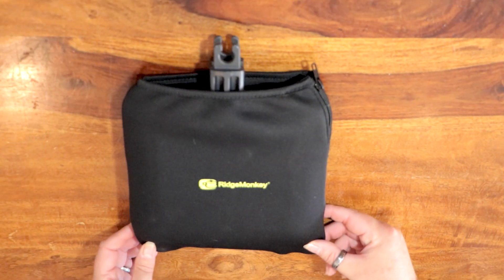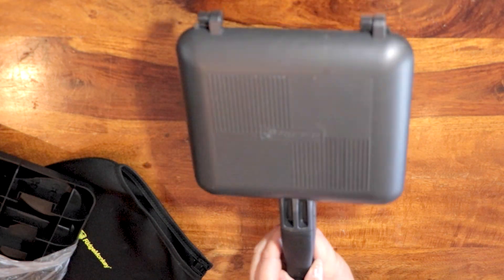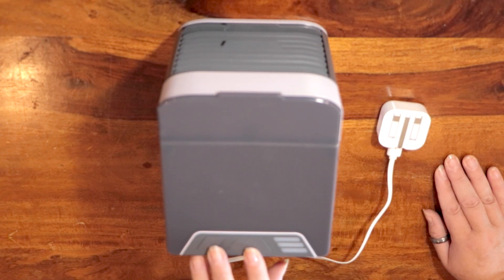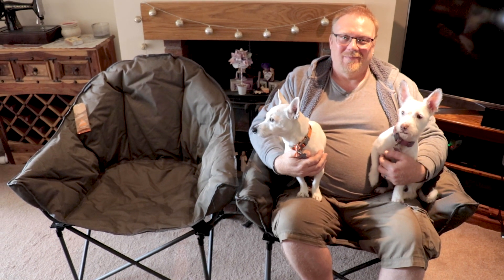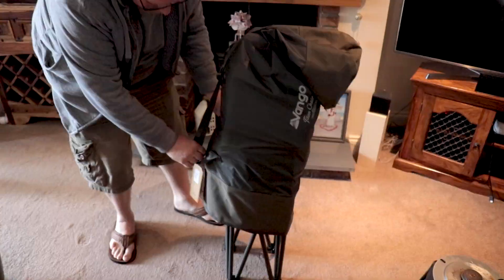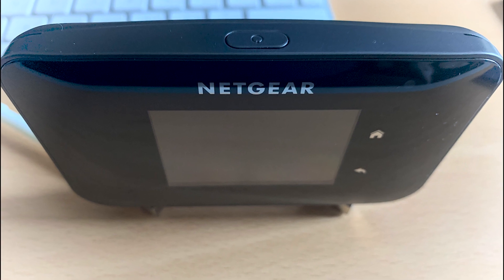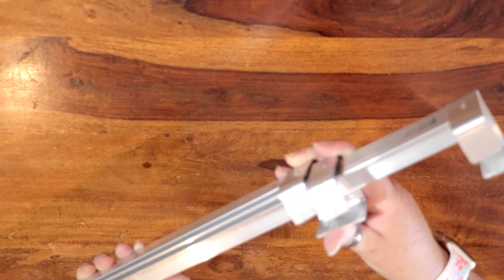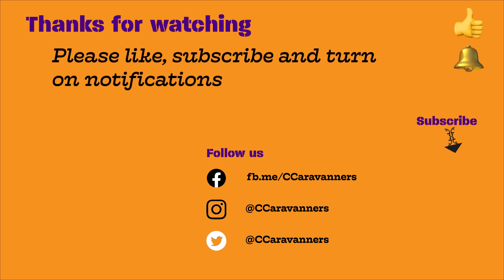Top 5 Accessories - Vanners Collaborating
This is part of a collaboration with other YouTube Channels, who are also looking at their Top 5 Accessories.

Links to product pages

Air Cooler Ultra (There are a lot of very similar devices out there)

Netgear Aircard 810s Router (The supply of these seems to be diminishing)

BBQ Legs - custom made by Blah Blah Bongo.  Find them on

Shot primarily on a Canon 80D. Some content came from iPhone XS Max.

Intro Flag (0:00)
Vanner's Collaboration (0:09)
RidgeMonkey XL (0:37)
Air Cooler Ultra (2:17)
Vango Titan Chair (3:22)
Netgear Router (5:02)
BBQ Legs (5:47)
Vanner's Collaboration Recap (7:25)
Share and Subscribe (7:40)